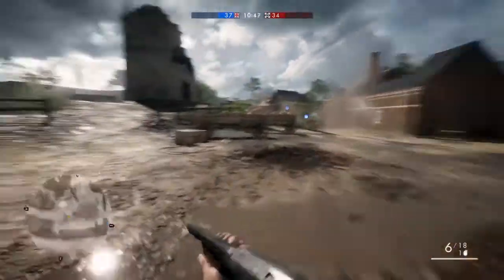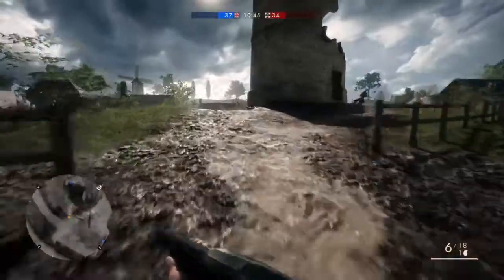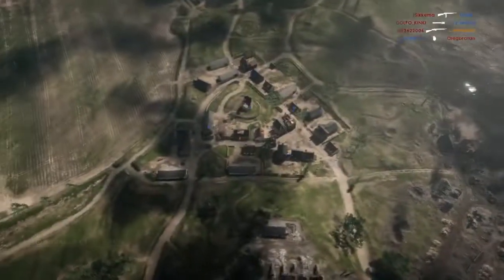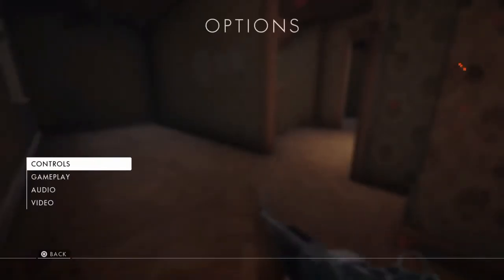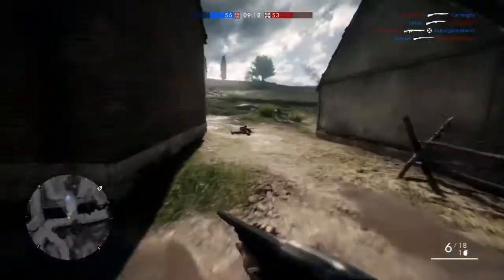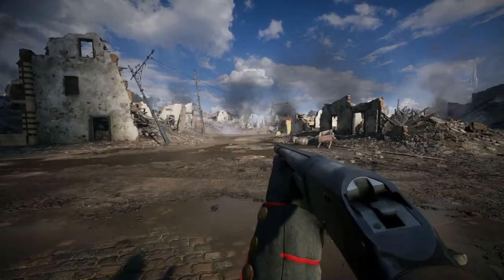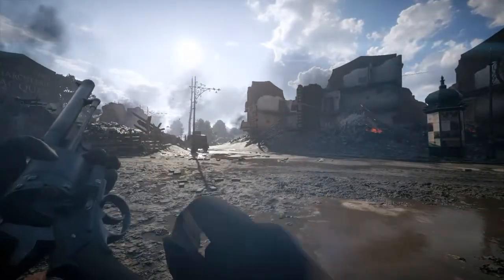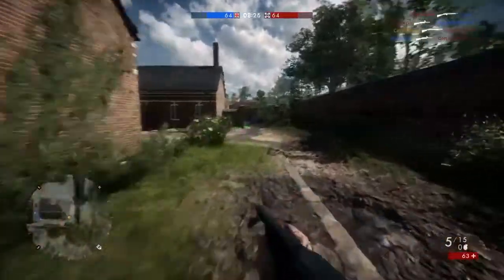Tips & Tricks - Battlefield 1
Some helpful tips and tricks that you can use in battlefield 1.